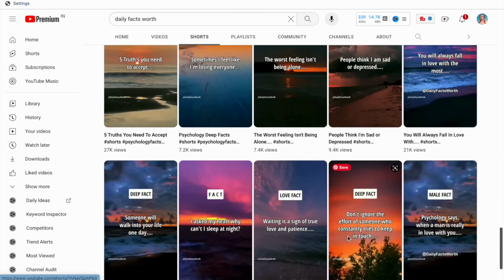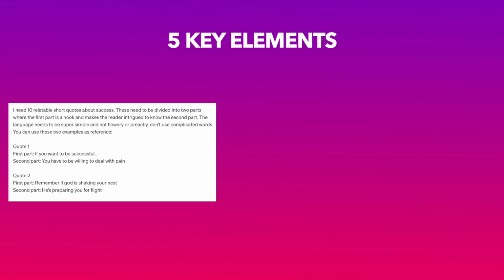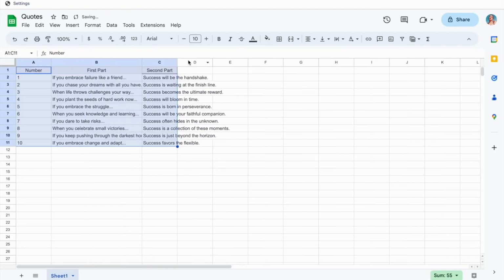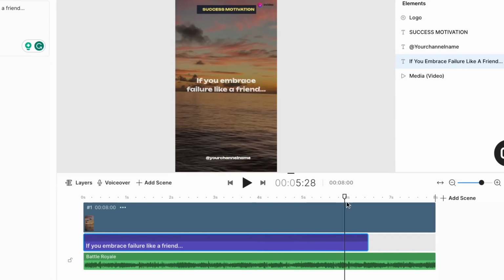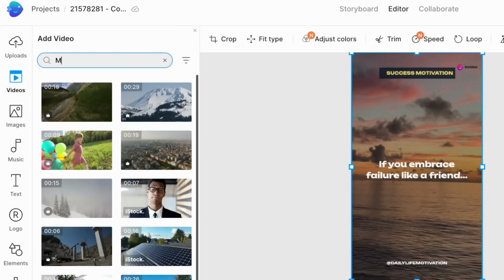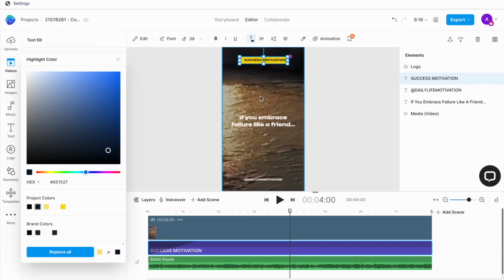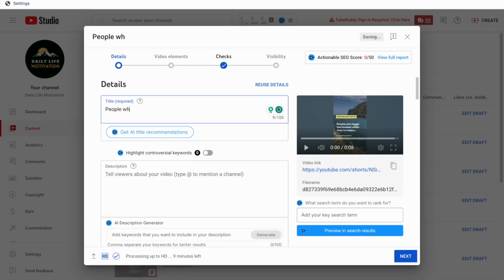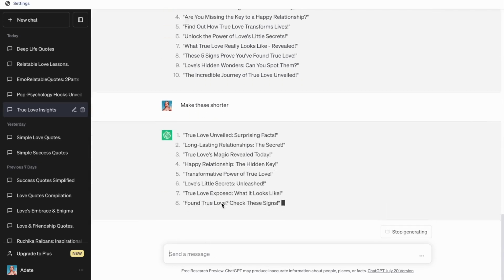I made 60 YouTube shorts in 60 mins with just 2 AI tools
how to go viral,how to make viral content
how to make viral videos
,how to grow on instagram,
how to make a viral video,
how to make a video go viral,
how to get more views on youtube,
how to create reels
how to make a youtube video go viral,
,how to make money online,how to create viral ads,how to create viral pins,how to create a tiktok ads,
how to create viral videos
tiktok p viral kese bane
youtube se pese kesy kamaien